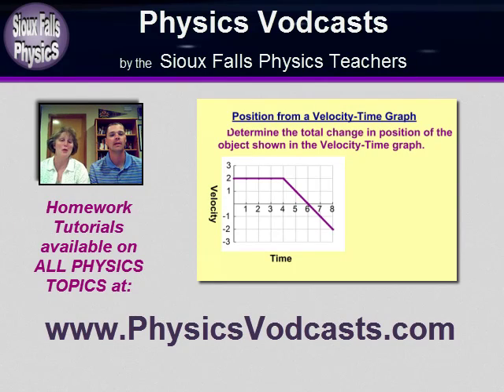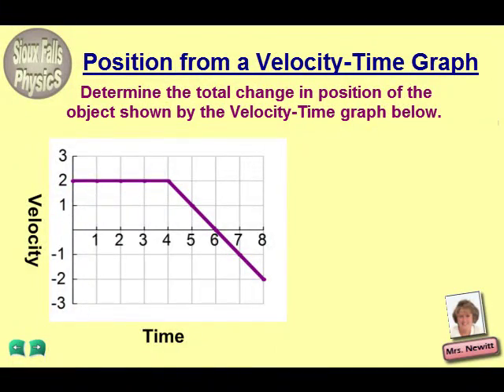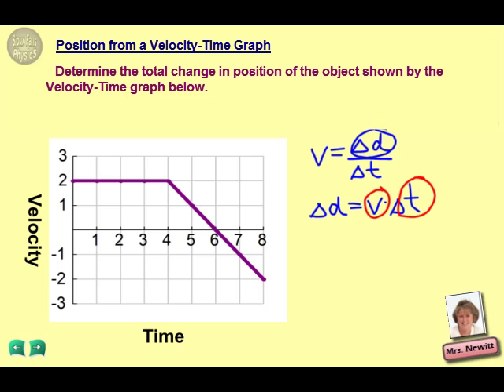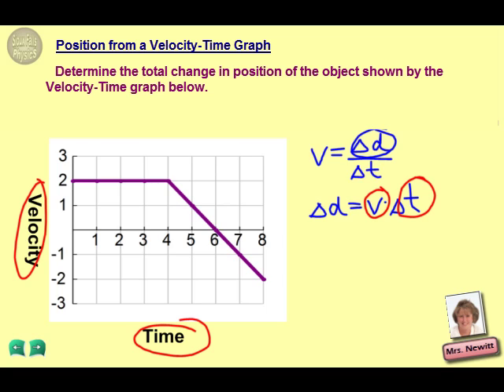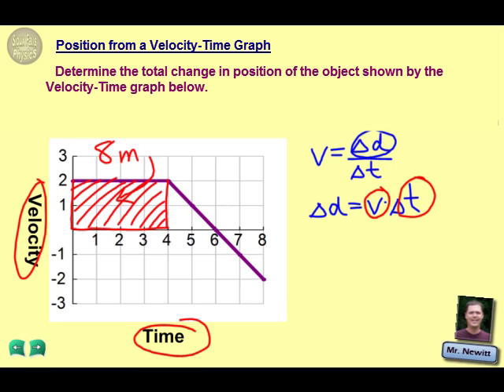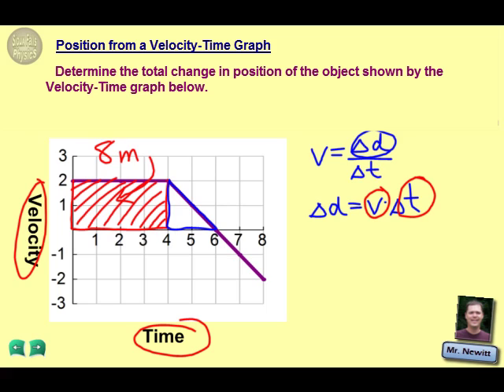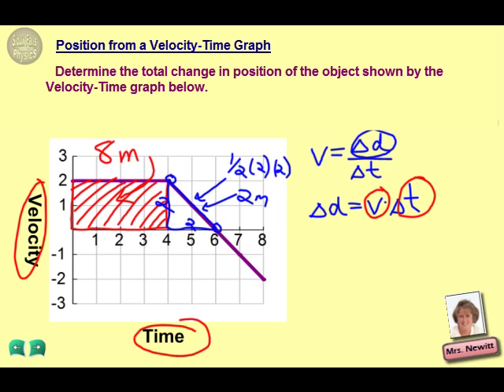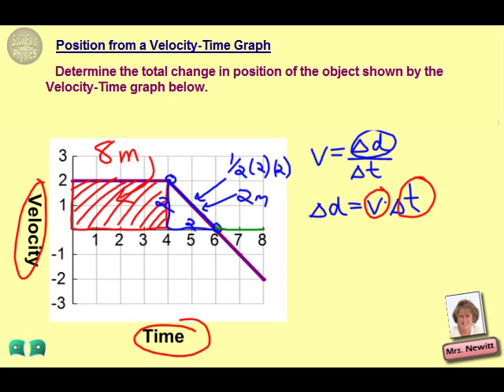Position from a Velocity-Time Graph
Physics homework example showing how to calculate the change in position of an object by using the area under the curve on a Velocity-Time graph.  This tutorial is an excerpt from the "Topic 2-A - One-Dimensional Motion & Kinematics" lesson in a complete course in Physics Homework Examples (including 27 topics and 230 tutorials in all topics of Physics) available